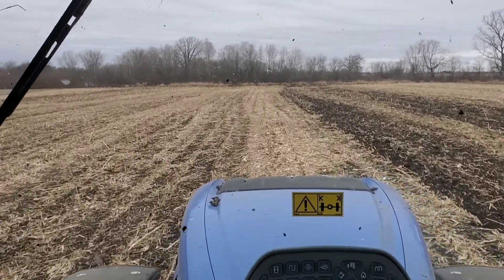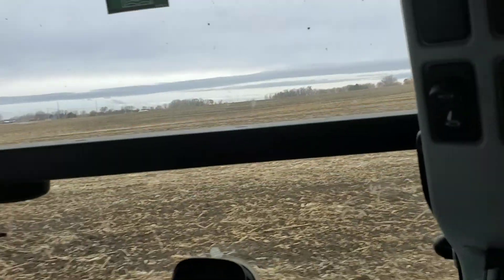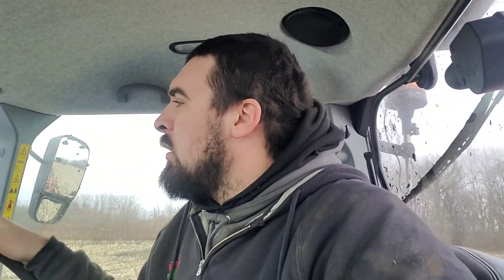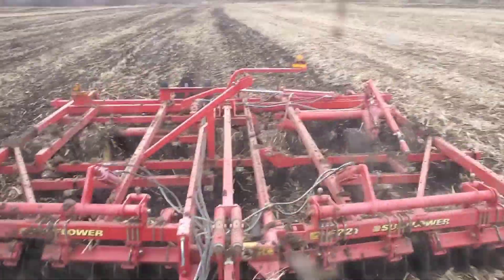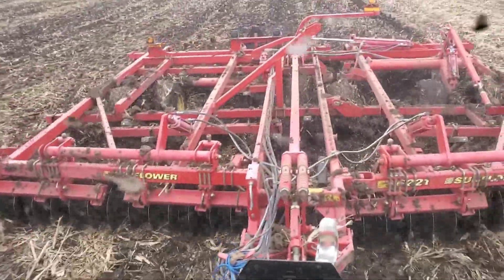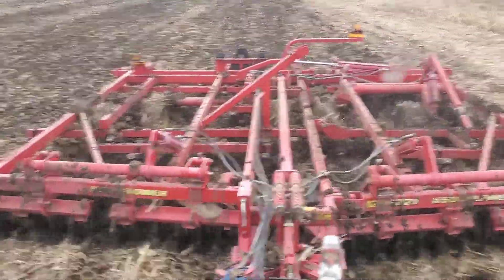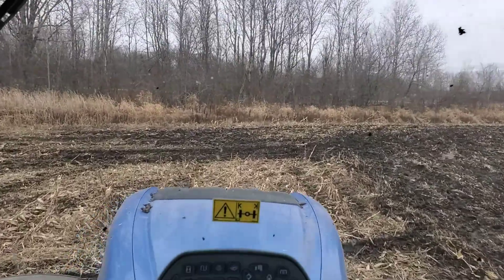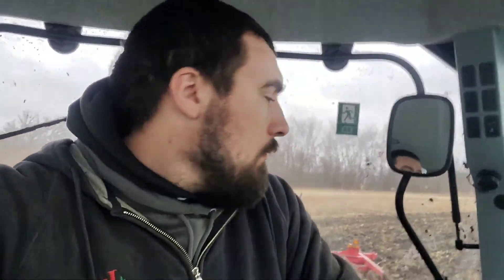Running the Sunflower Finisher! Talking about this, that, and the other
We farm in south central Wisconsin. Our farm consists of boer goats, hereford beef cows, dairy and beef steers, crops (corn,soybeans,wheat),custom farming, and a whole lot of baling! I make a lot of bedding and hay to be sold to other farmers in the area. I try and give you a look at my daily routine and problems that we face everyday and explain everything in which we do on the farm.  Also want to share what i have learned and teach others about farming!